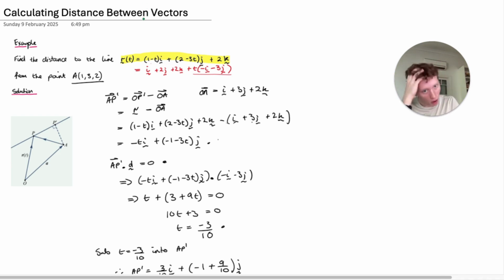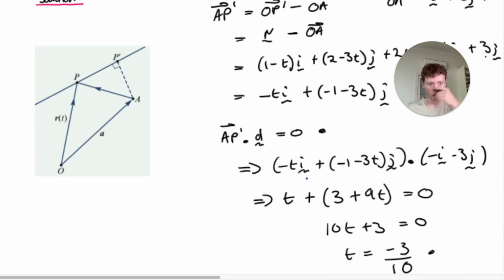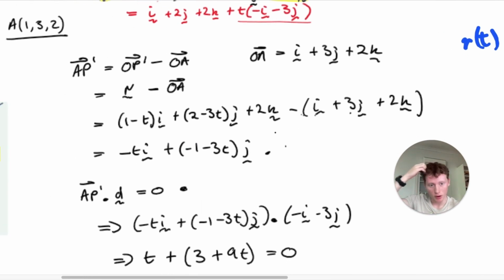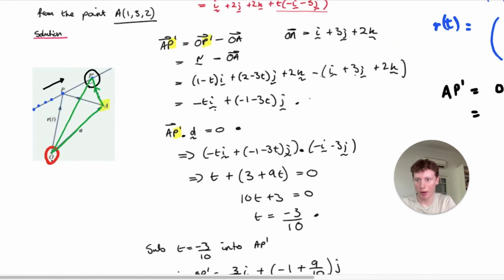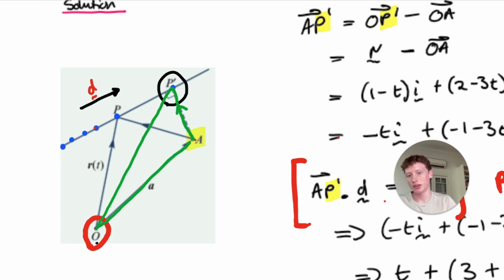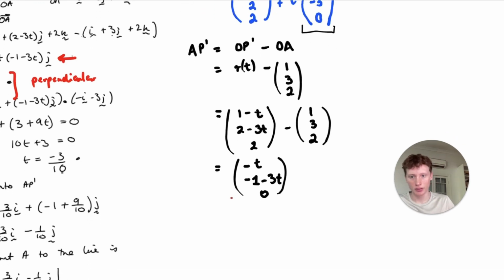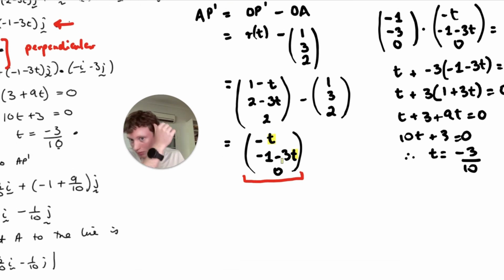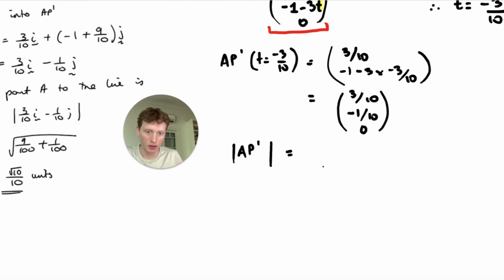Calculating Distance Between a Vector and a Line | QCE Year 12 Specialist Maths (AYQ)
In this video, our founder, Lachy, explains how to calculate the perpendicular distance between a vector and a line. This question was submitted by an amazing Year 12 Specialist Maths student.